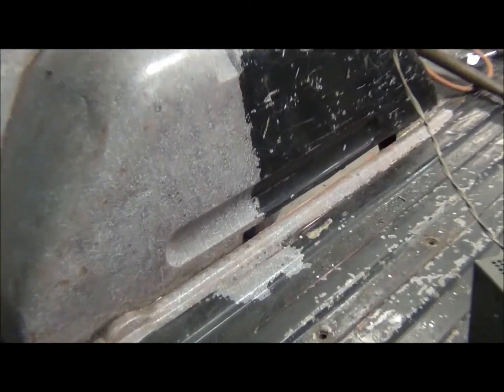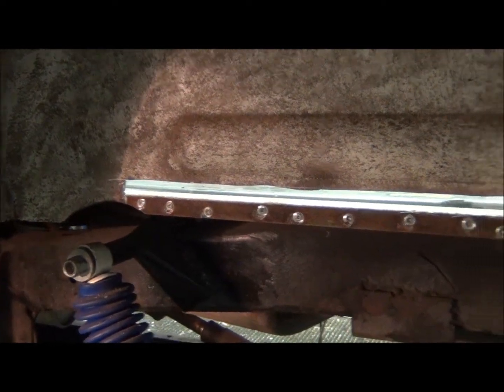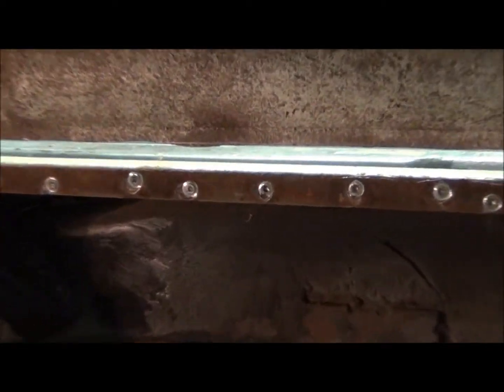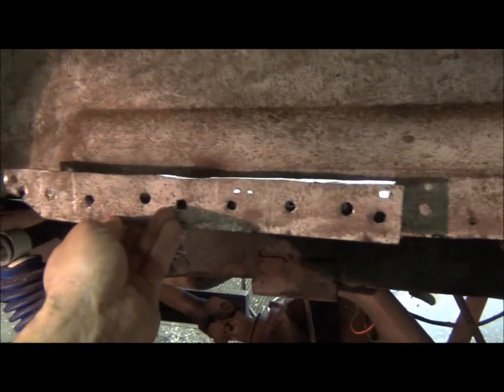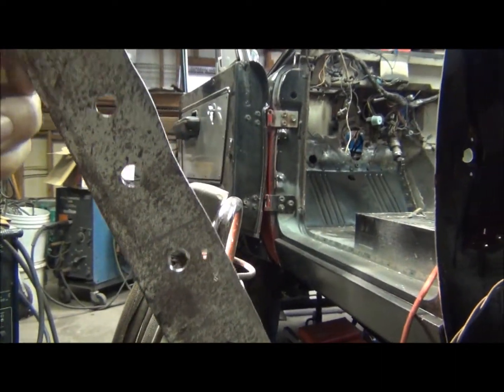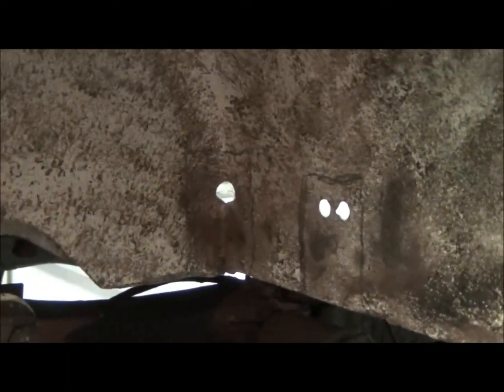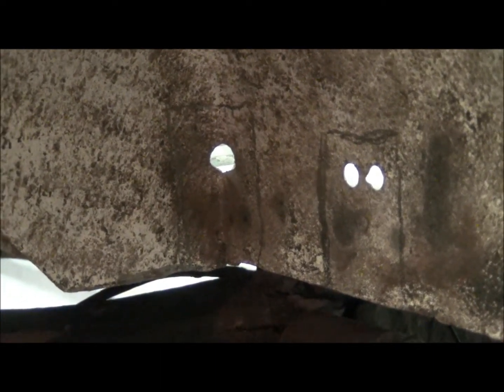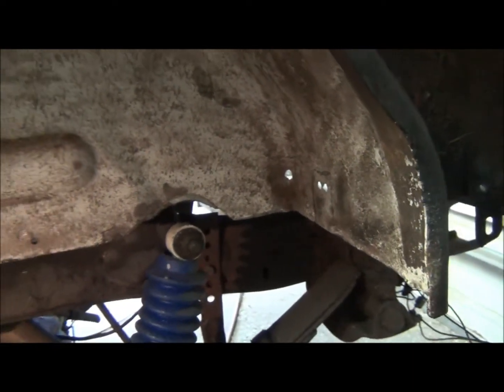1973 Early Bronco Project Part 33 Wheel Tub Repair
Sorry for the mundane stuff.  I did the passenger side cowl mod today so hope to  get it put up tonight or tomorrow.